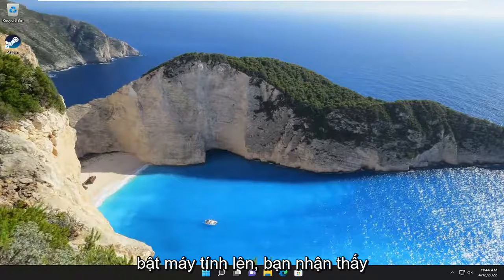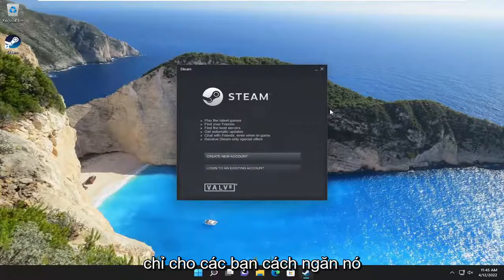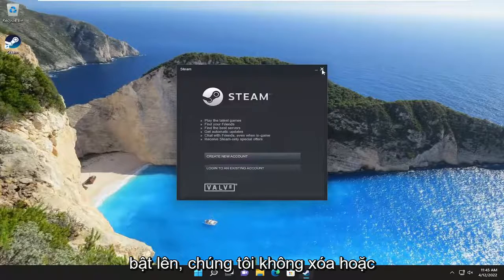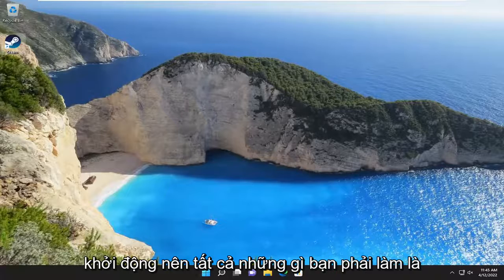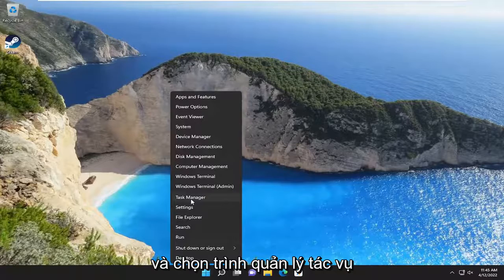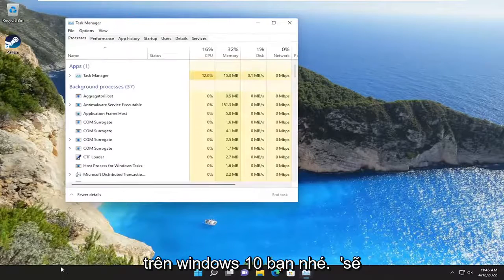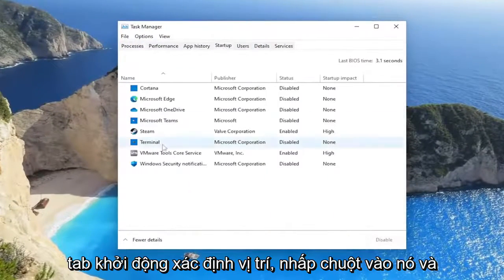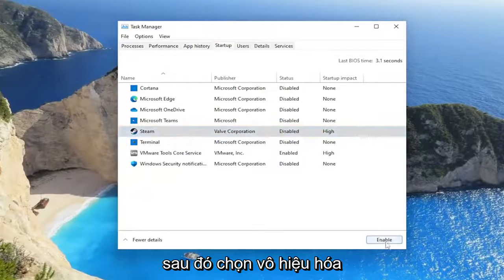Cách tắt tự động mở Steam khi mở máy tính Windows 10/11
Cách ngăn Steam tự động mở khi khởi động [Hướng dẫn]

Có vẻ như nhiều người dùng quan tâm đến việc khám phá cách tắt Steam khỏi Windows Startup và nếu điều đó xảy ra giống như vậy, hãy đảm bảo rằng bạn đã xem hết hướng dẫn này.

Steam là một nền tảng phân phối kỹ thuật số trò chơi điện tử do Valve Corporation phát triển và được cho là nền tảng lớn nhất trên thị trường hiện nay.

Chương trình được tạo ra để chạy trên PC chơi game có dấu chân CPU cố gắng không gây chú ý. Tuy nhiên, khi PC của bạn không hoàn toàn tuyệt vời như vậy, bạn sẽ muốn ngăn chặn mọi chương trình không cần thiết khởi động.

Các vấn đề được giải quyết trong hướng dẫn này:
hơi nước tự động mở

Giống như nhiều ứng dụng trò chơi, Steam sẽ tự động khởi động khi bạn đăng nhập vào máy tính của mình. Điều này có thể dẫn đến tắc nghẽn băng thông, vì các trò chơi tự động cập nhật hoặc xuất hiện trực tuyến khi bạn không cố ý. Tính năng tự khởi động của Steam rất dễ tắt nhanh chóng.